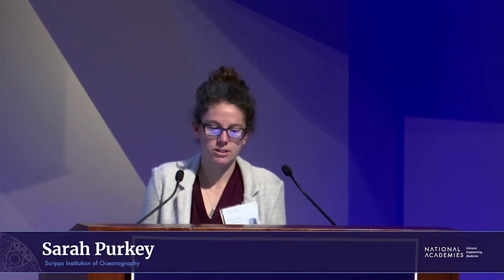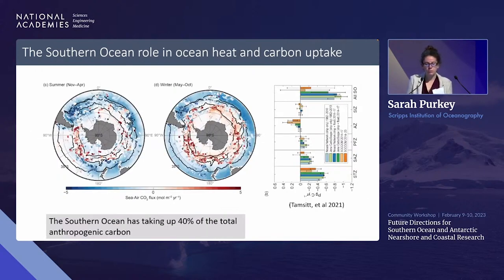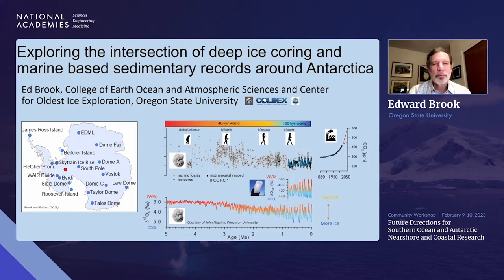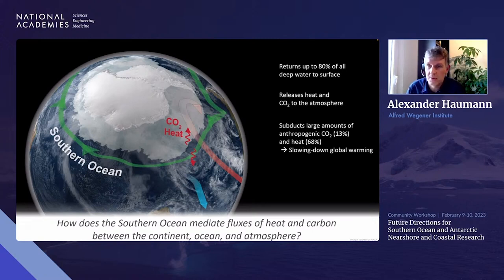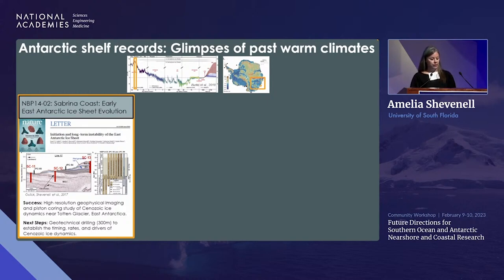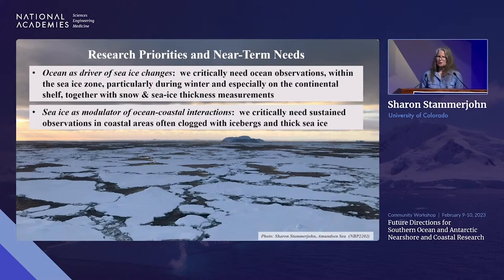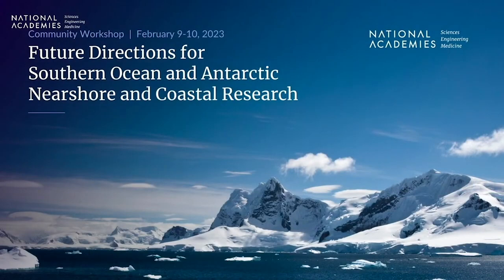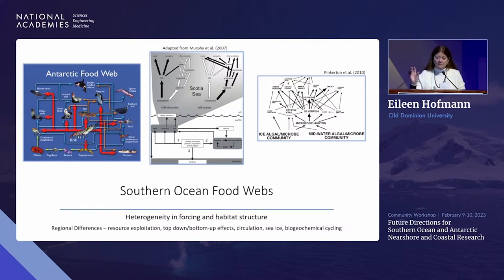Day 2: Future Directions for Southern Ocean and Antarctic Nearshore and Coastal Research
DAY 2

This community workshop will assist the committee in its information-gathering. It will also provide the Office of Polar Programs with community perspectives that can be used to inform the design of the proposed Antarctic Research Vessel and the portfolio of technologies that expand capability beyond ship-based assets.